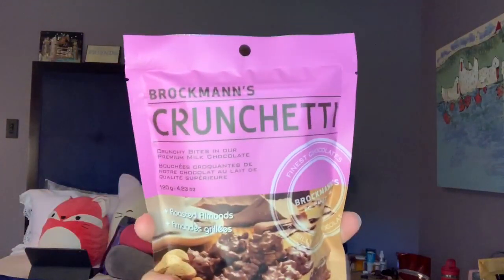Simply Beautiful Box | Editor Box | Let’s open it!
Let’s open this box! Simply beautiful box, editor box

Show jumping , dogs and everything that comes with that. A little of other random things too! I don’t fit in anyone’s box, just unashamedly me.